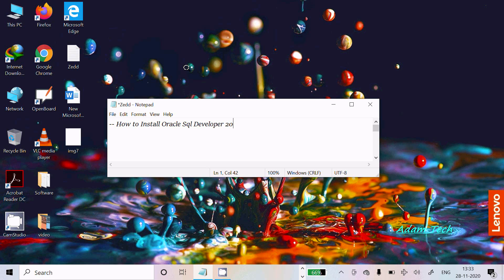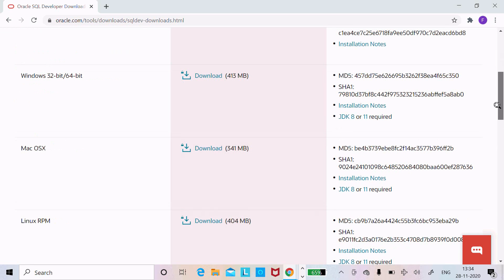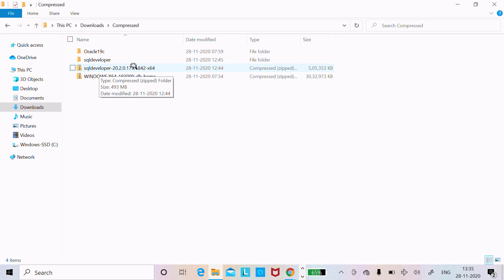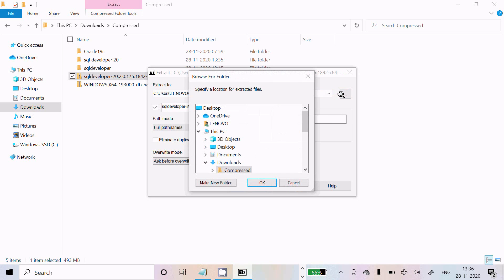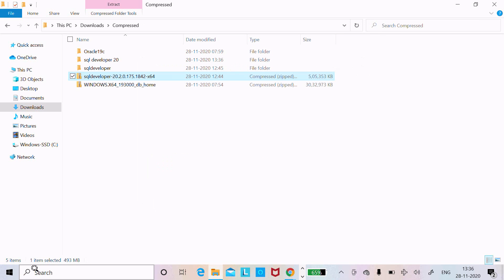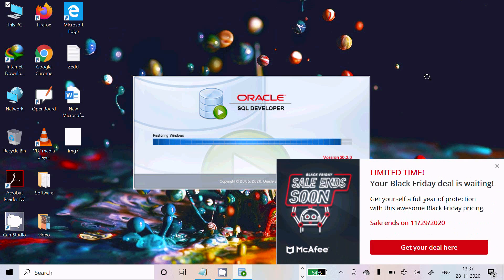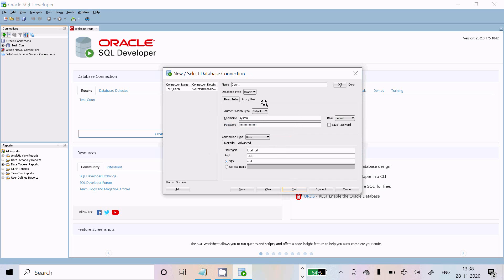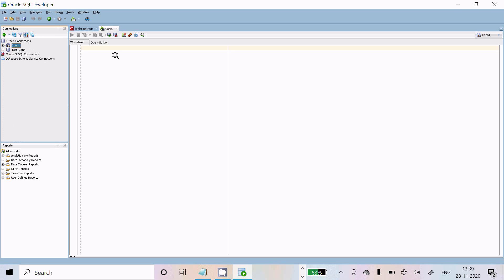How to Install Oracle SQL Developer 20.04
install Oracle SQL Developer 20.04 on windows

oracle sql developer download

oracle sql developer 19.4 download

sql developer 20.2 download

oracle sql developer mac

sql developer older version download

oracle sql developer installer

oracle sql developer forum